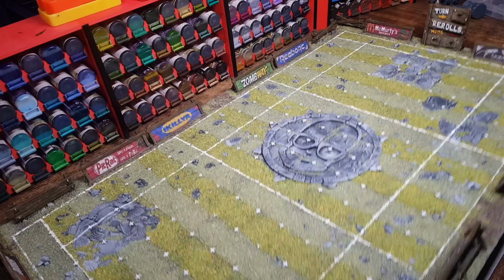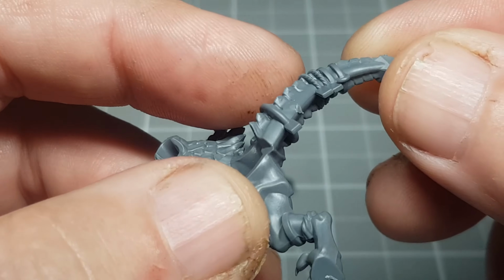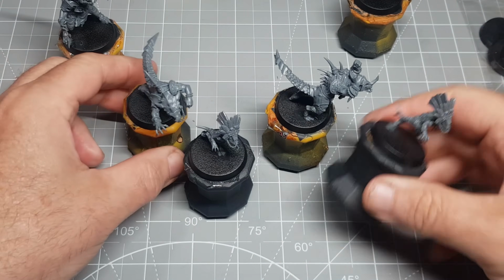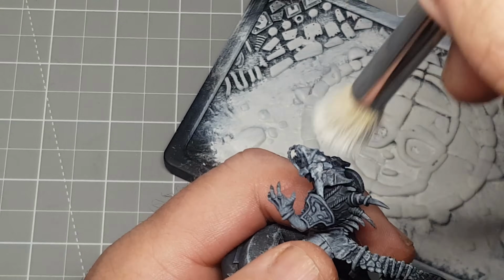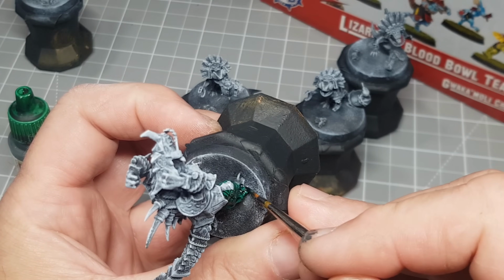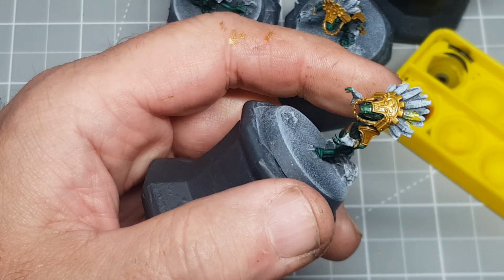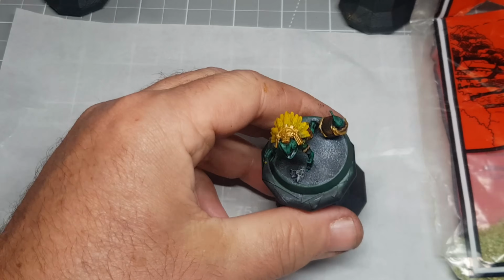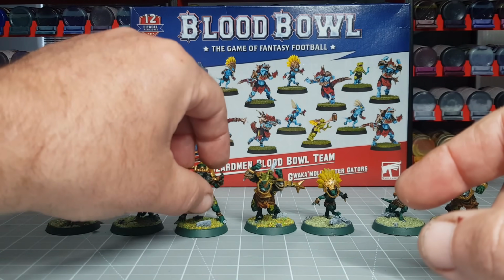Nearly 3 Years Later and Slapchop Painting Miniatures is Still the BEST!!!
I still love SLAPCHOP painting miniatures for fast great results, watch how I paint a BB team from Games Workshop here...